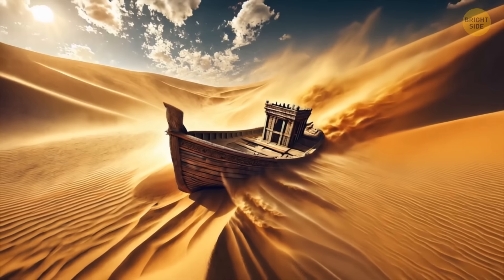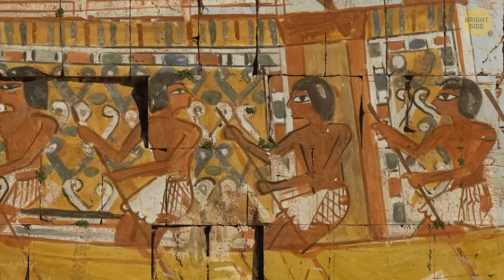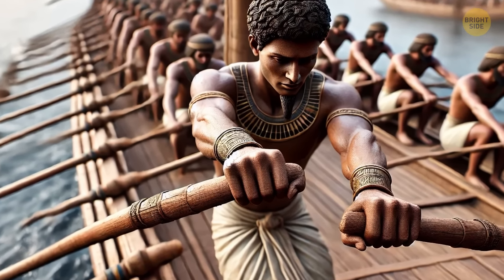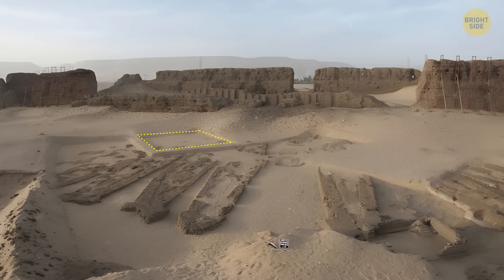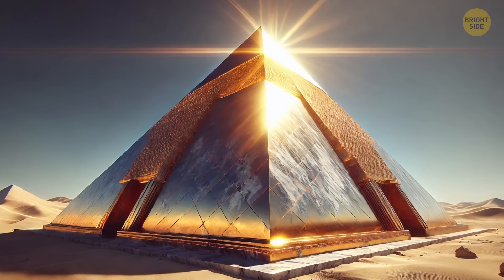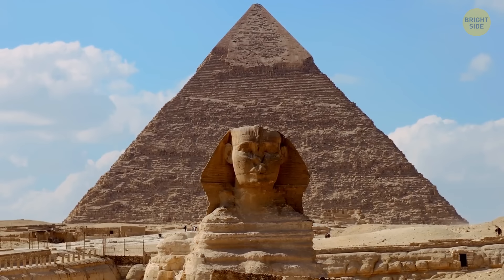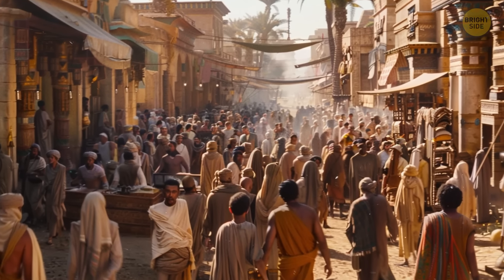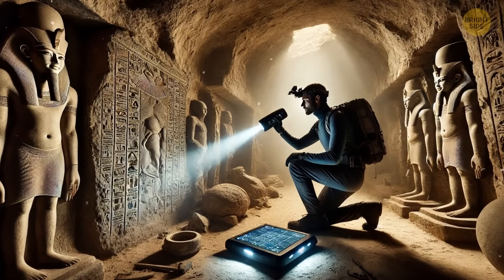They Found Ships Older Than the Pyramids in the Desert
Did you know they found ships in the middle of the desert that are older than the pyramids? 🚢🌵 Sounds crazy, right? These ancient ships were discovered in Egypt, buried near the Nile River, and they date back over 5,000 years! 🏺⏳ Historians think they were used in special ceremonies or possibly even burials for important people. The fact that these ships have survived for so long is mind-blowing. If you're into history and cool discoveries, this is something you’ll definitely want to learn more about!
Credit:
TN_Egyptologist / Reddit
MartianXAshATwelve / Reddit
HaniaGill / Reddit